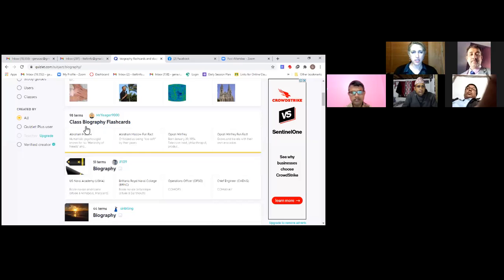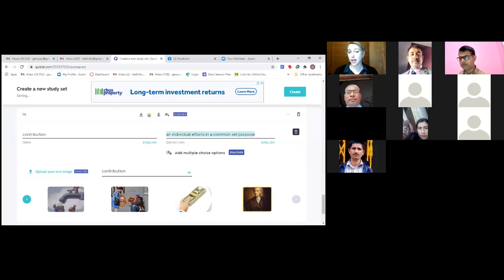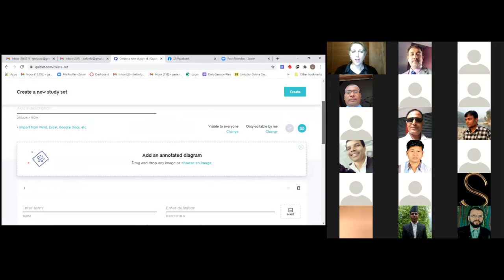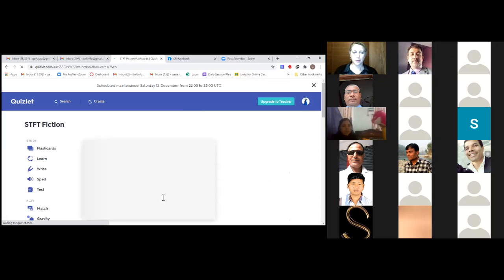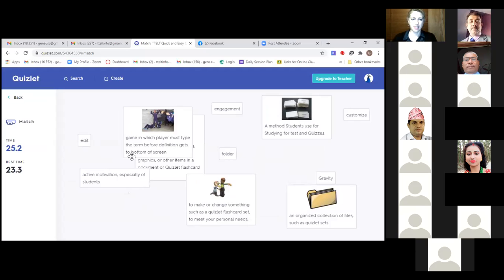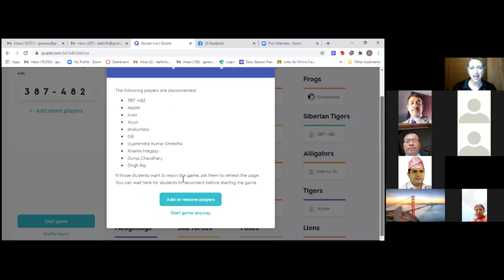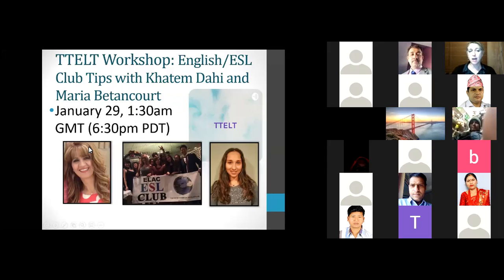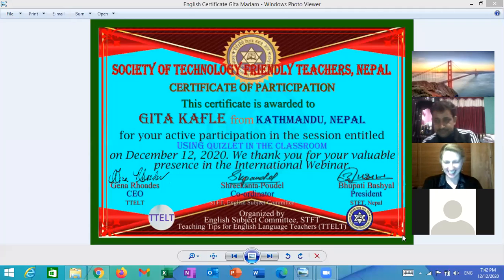Presentation of Gena Rhoades about Quizlet.